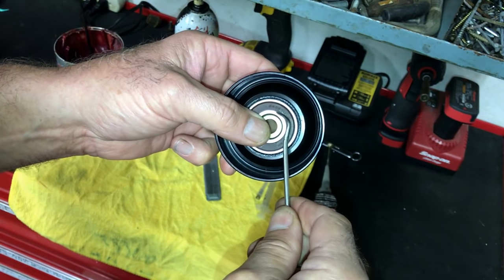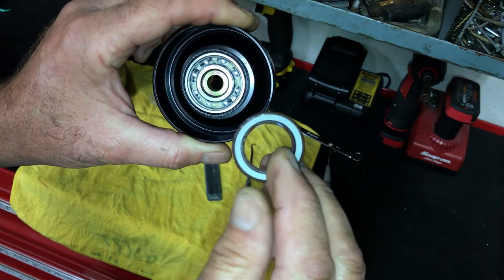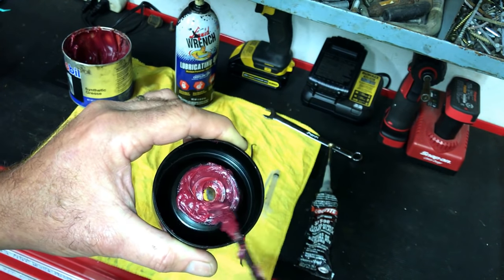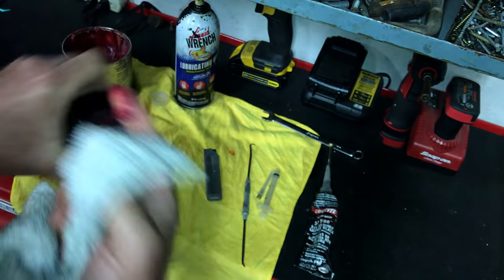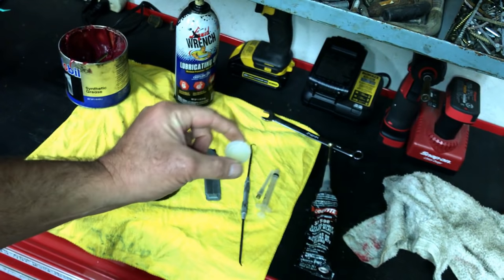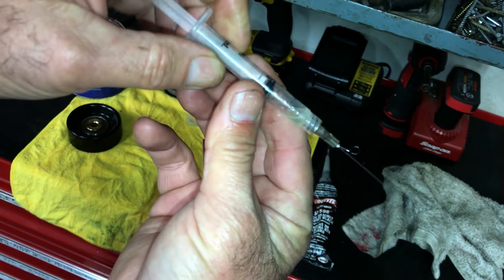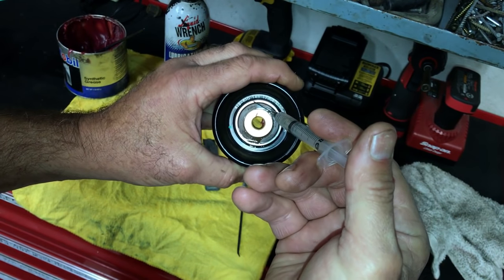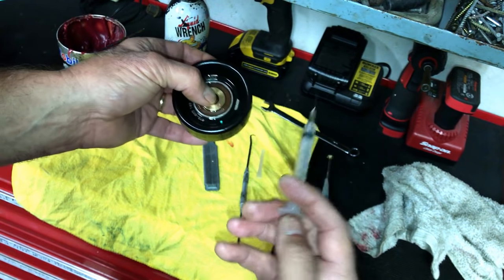Make Your Drive Pulleys & Sealed Bearings LAST A LIFE TIME :)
Manufacturers use a low cost inferior white lithium grease and that just does not hold up. So we show you how to re-pack the bearings you have on your drive pulleys, including the idler pulley, tensioner pulley and so forth. With a little effort, you can make your sealed bearings last a lifetime by using a high-quality SYNTHETIC grease. This Process will also show you how to stop a SQUEAKING pulley to gain some more life out of it.

If you would like to help us out.

TOOLS:

Idler Pulley

Mini Picks

Syringe/W Needle

Synthetic Grease

Lubricating Oil

Paint Brush

All Purpose Towels